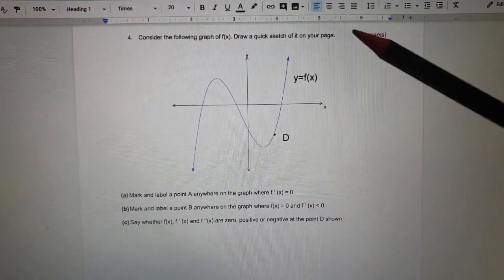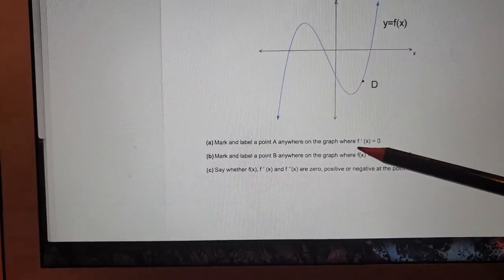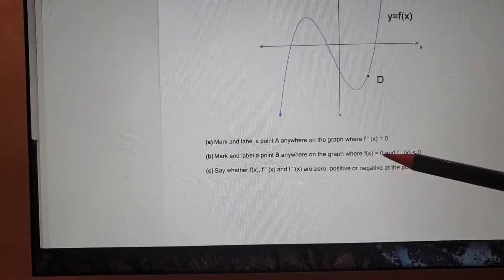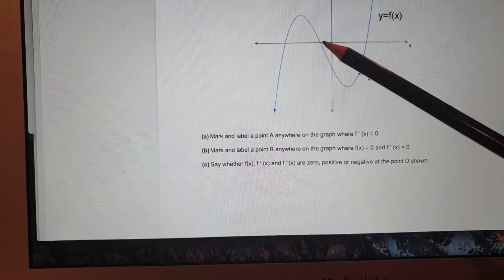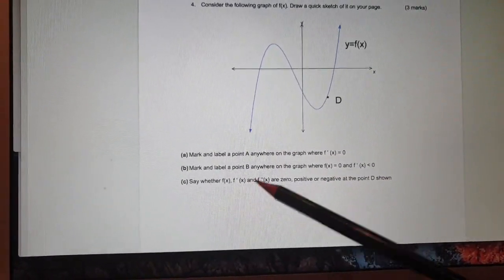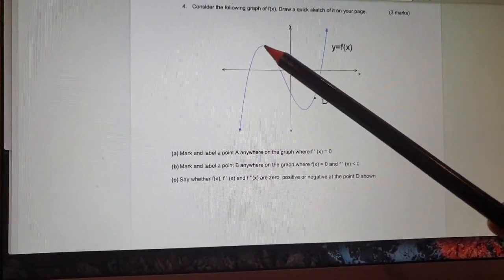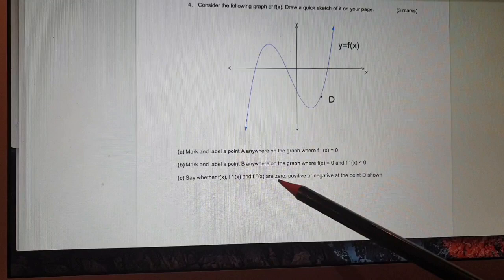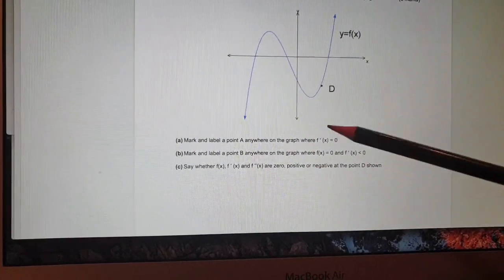Practice test 1 - page 3